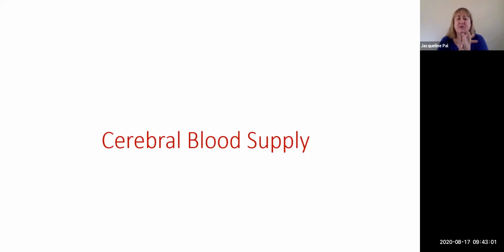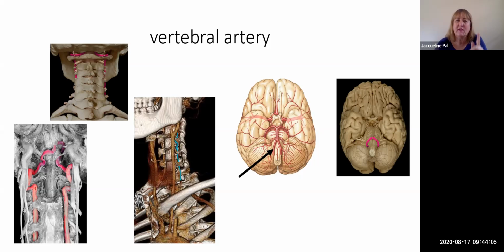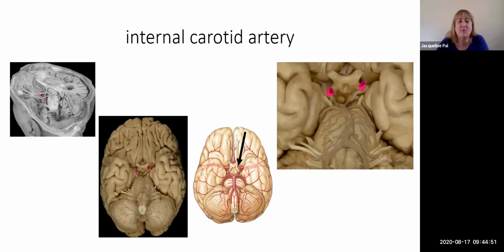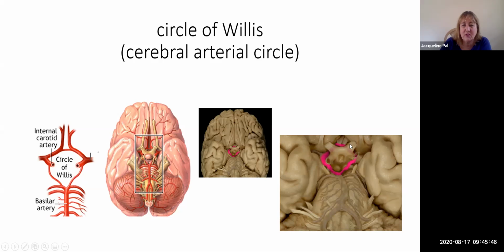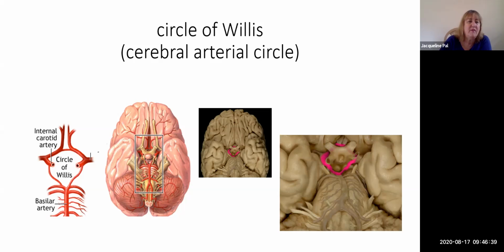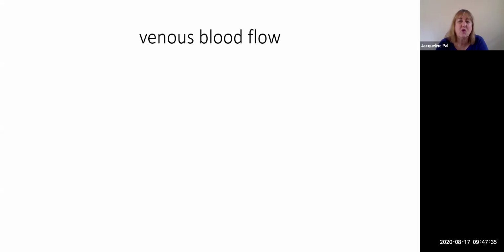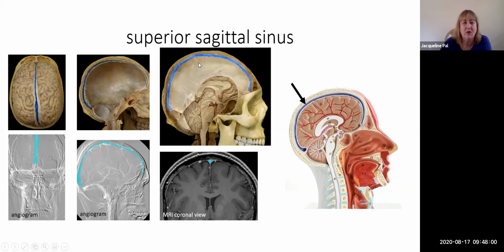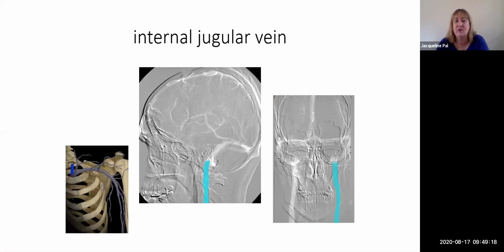lab BV 3 cerebral blood supply (7 min)